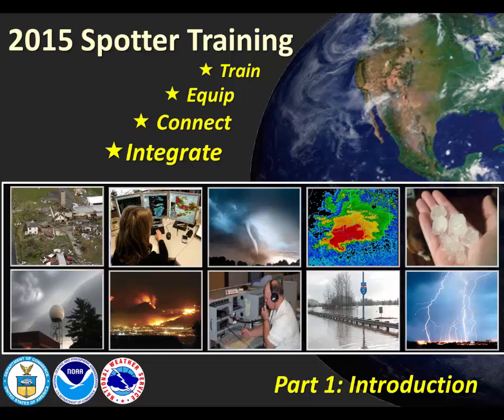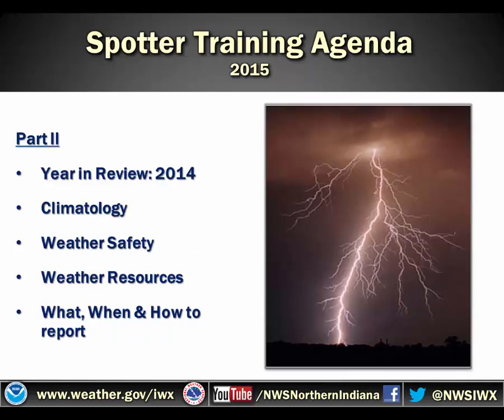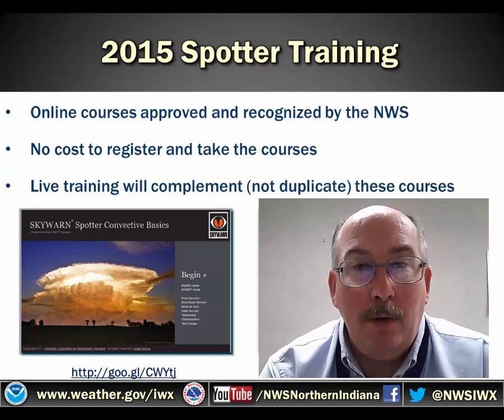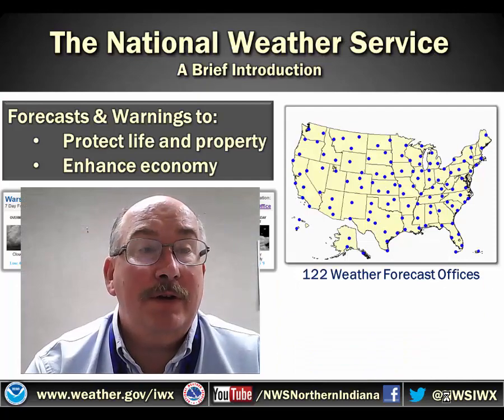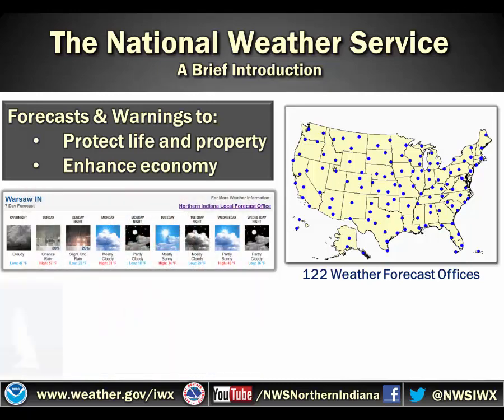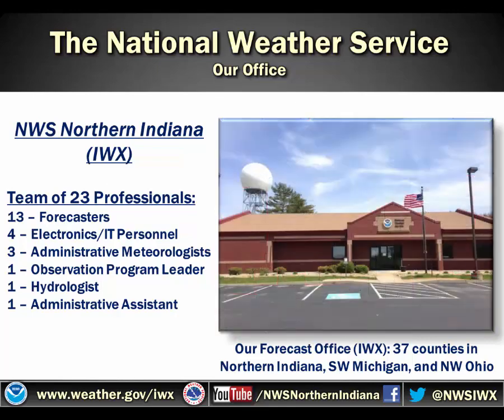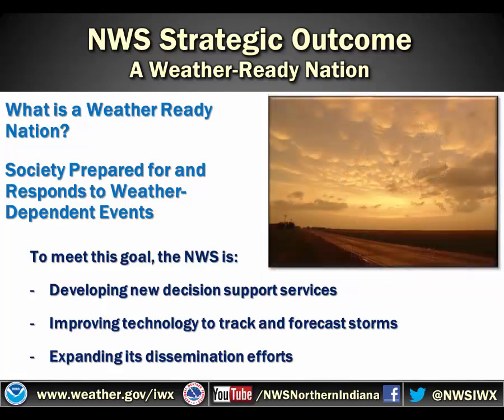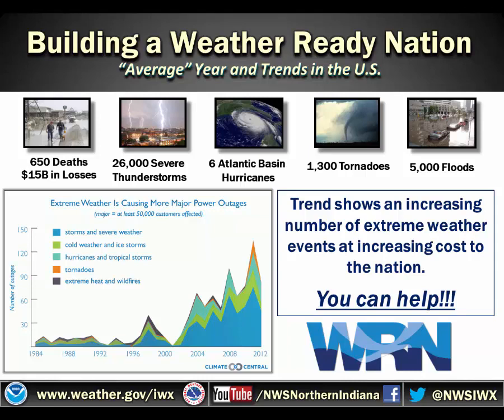NWS Northern Indiana - 2015 Skywarn Spotter Training Part 1 - Introduction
Part 1 of the 2015 Skywarn Spotter Training by the National Weather Service in Northern Indiana. This section is an introduction to the National Weather Service, including the roles, responsibilities, and mission of the agency.